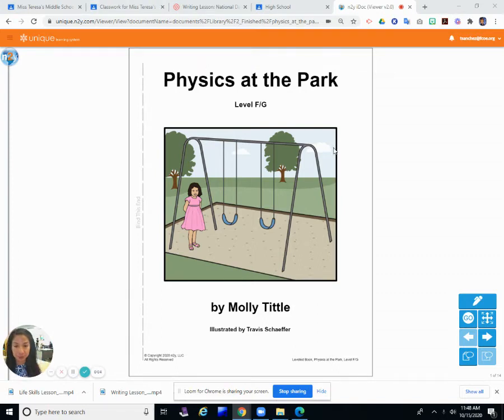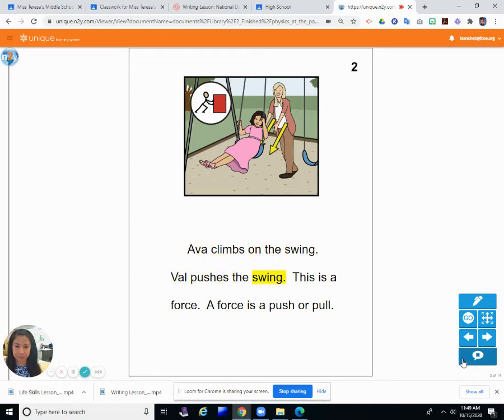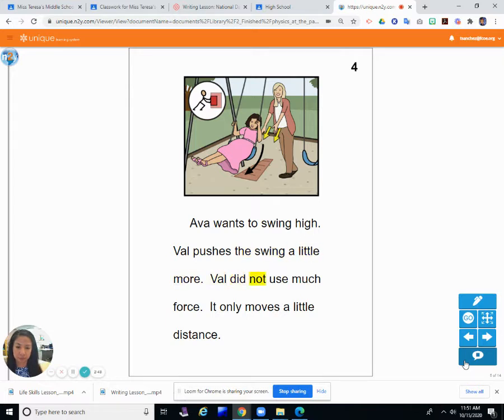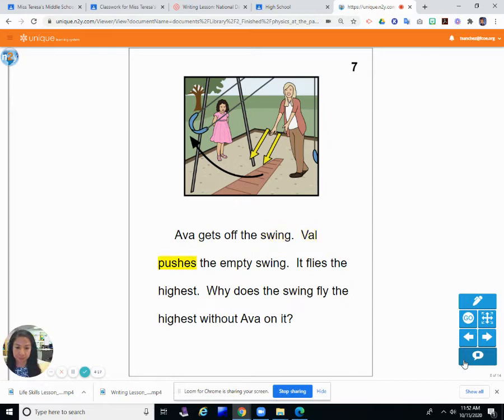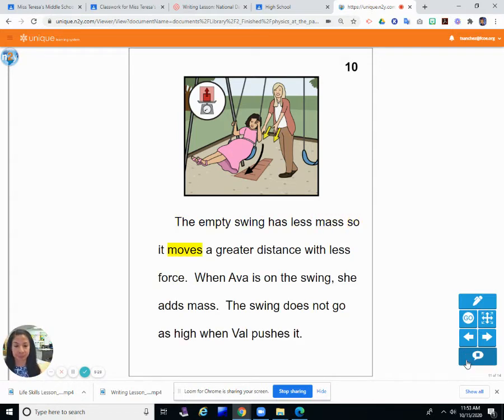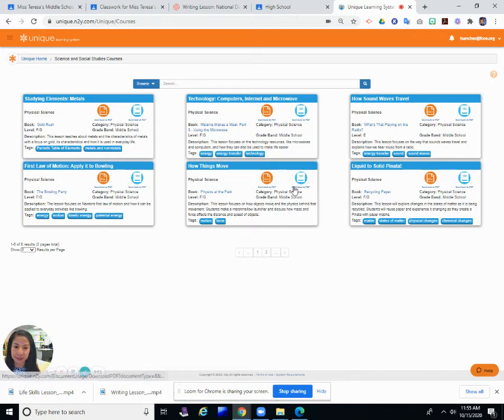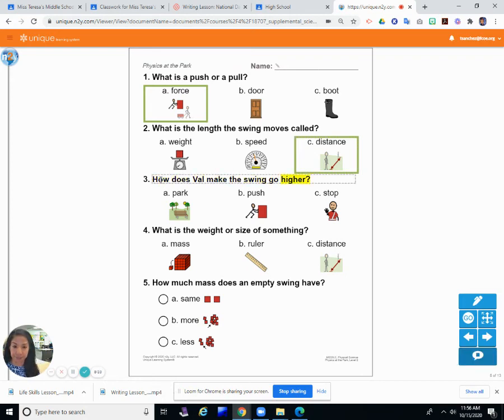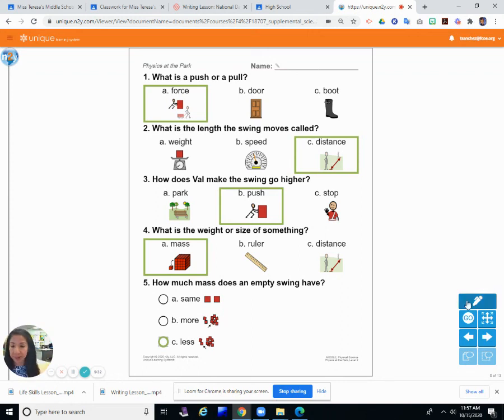Unique Science Lesson: Physics In The Park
Here is today's Unique Science Lesson. I am going over the story "Physics In The Park" and going over the comprehension questions.